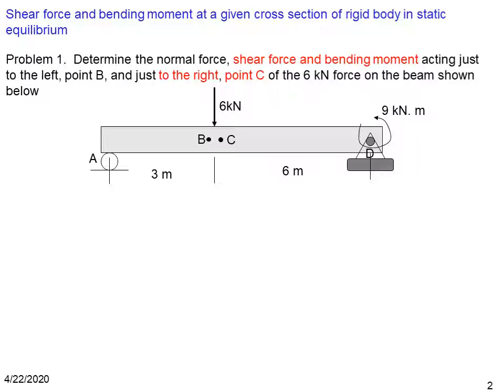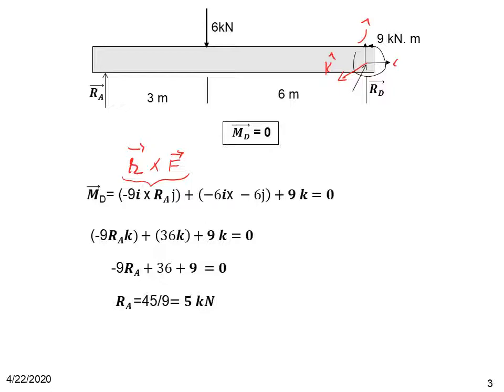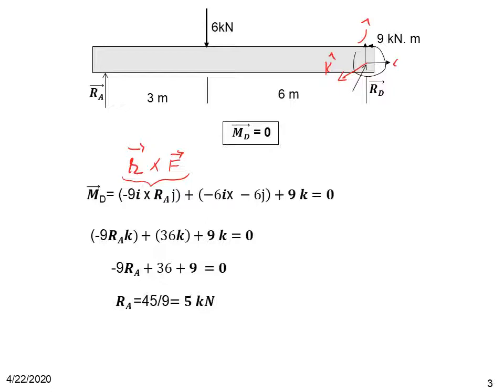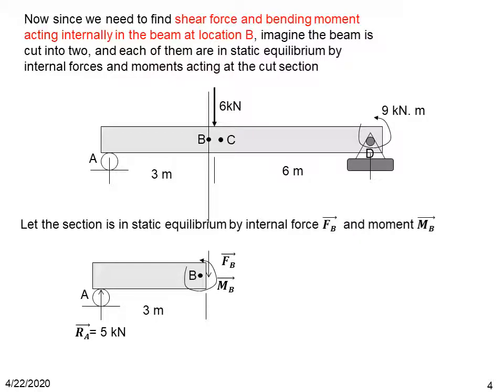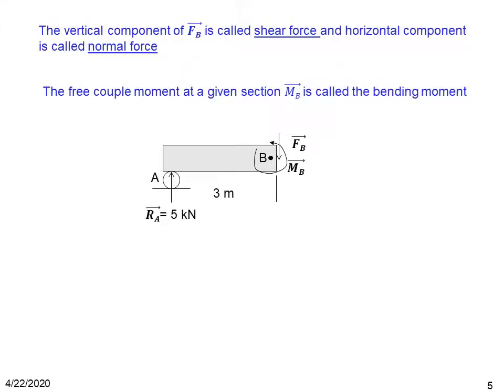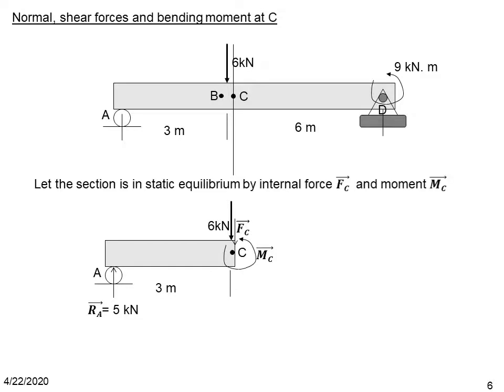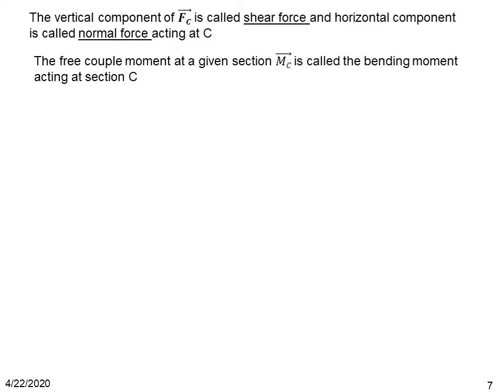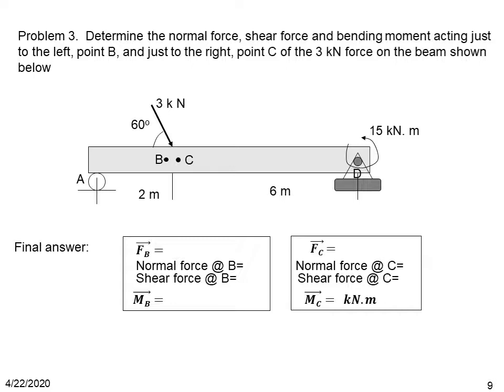C16 Shear force and Bending moment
This video describes the concepts shear force and bending moment